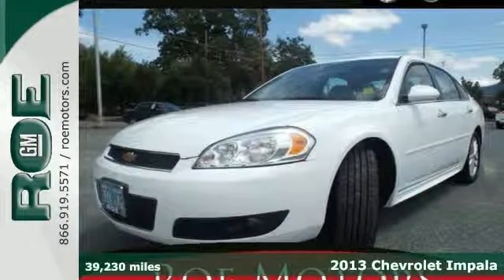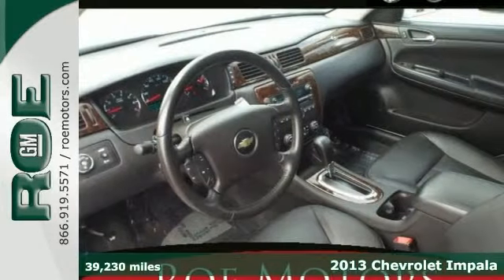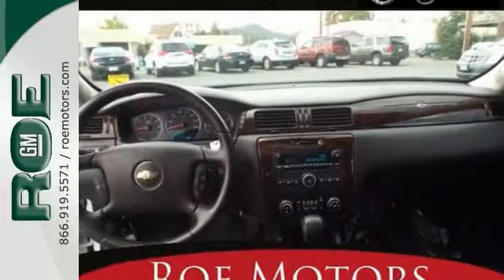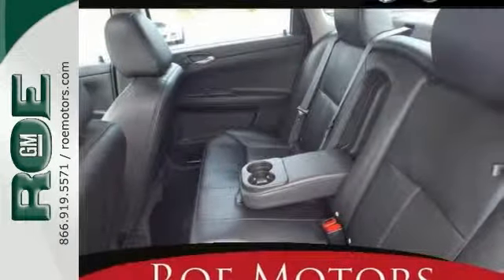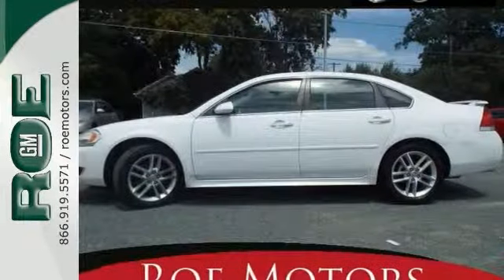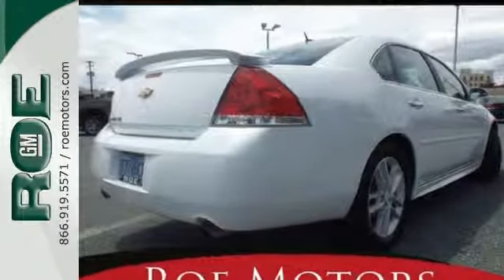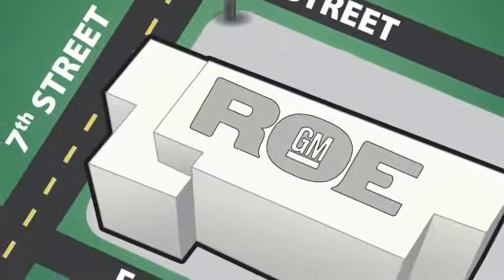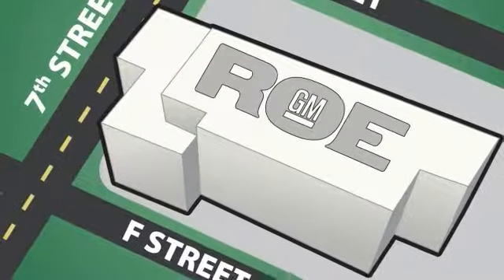2013 Chevrolet Impala Medford OR Grants Pass, OR #39940 - SOLD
Year: 2013
Make: Chevrolet
Model: Impala
Trim: LTZ
Engine: 3.6L V6 DGI DOHC VVT
Transmission: 6-Speed Automatic Electronic with Overdrive
Color: White
Mileage: 39230
Stock #: 39940
VIN: 2G1WC5E34D1196271
HEATED LEATHER**30 est HWY MPG**Spacious and comfortable interior**Reliable**Remote Start**Wood trim on the dash**and a very large trunk.brbrWhen you do business with Roe Motors, the owner will gladly provide you his personal cell phone number. He does this for two reasons: #1 - He's confident you'll have a great experience with Roe Motors and #2 - If for any reason you don't have a great experience with Roe Motors, he wants to know about it.

Address:
201 NE 7th Street